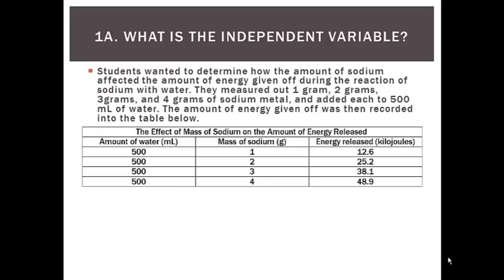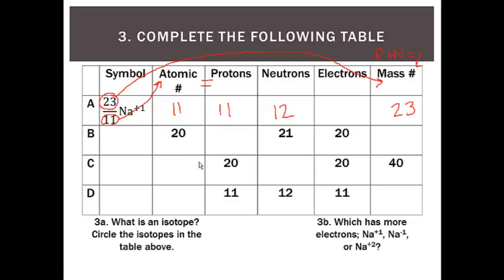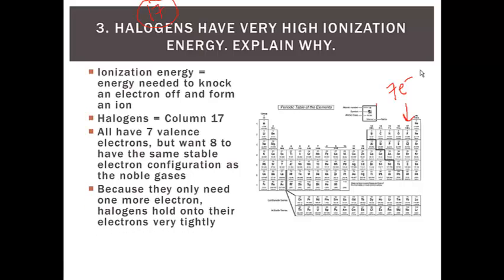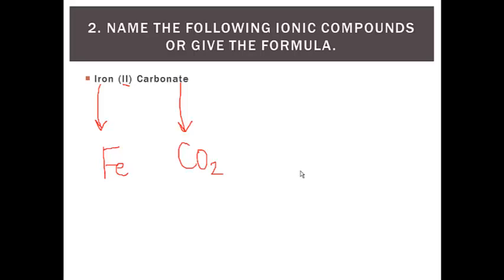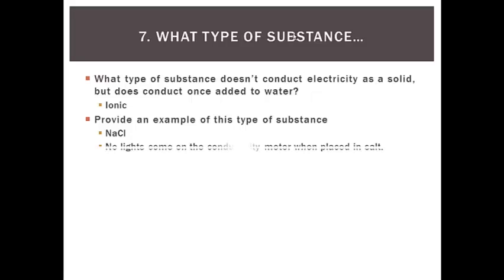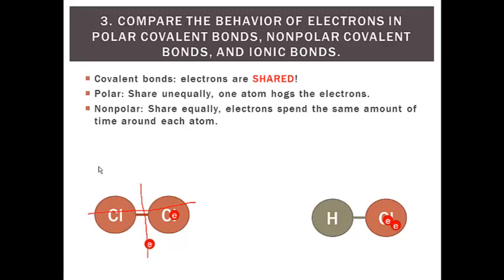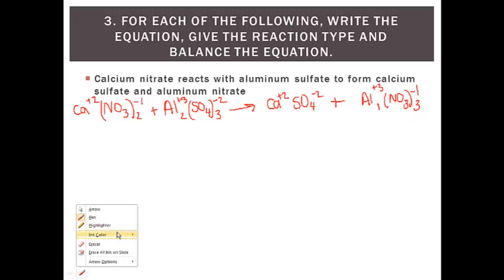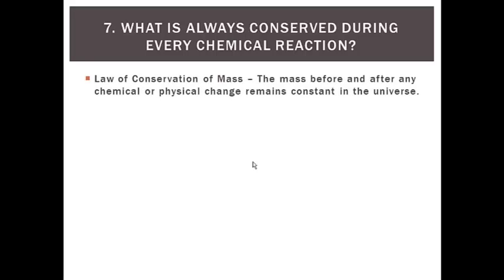0 Semester One Standard Chemistry Review 2012 2013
Review for standard chemistry semester one 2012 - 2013